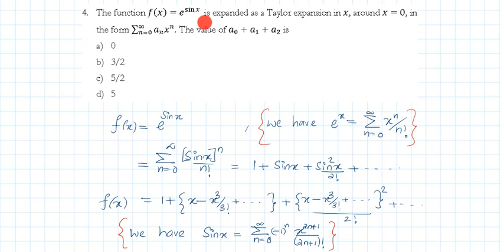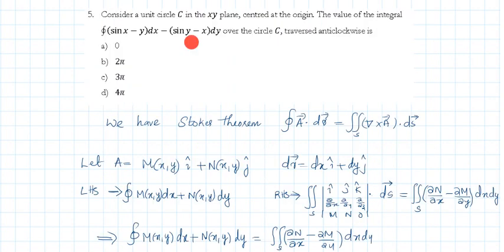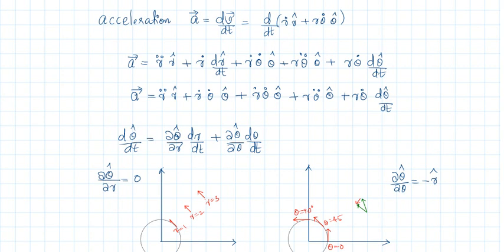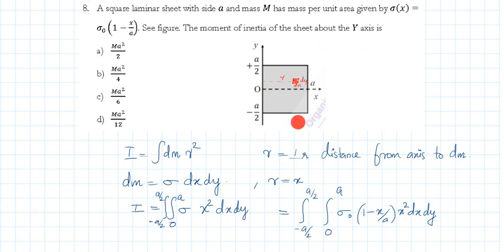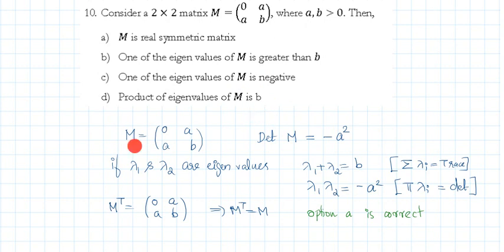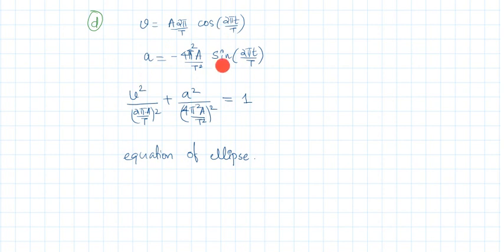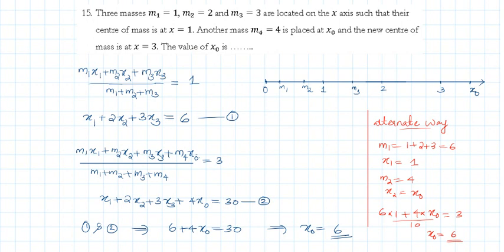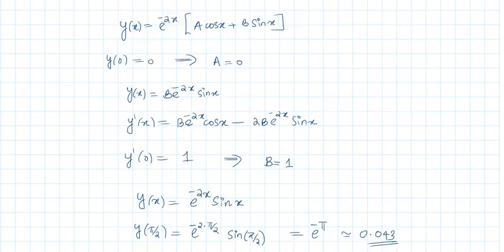Jam Physics 2022 Solved Part 2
Solution of JAM Physics 2022 Question Paper- Mechanics and Mathematical Physics